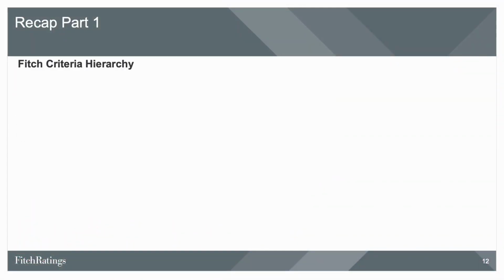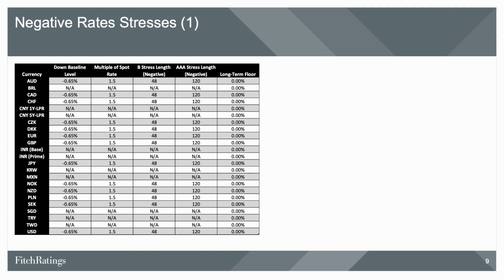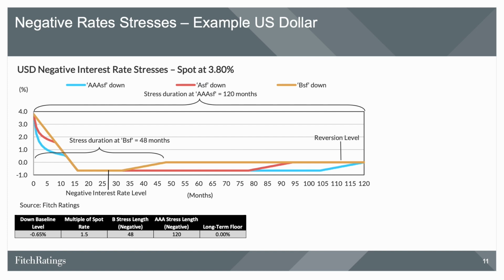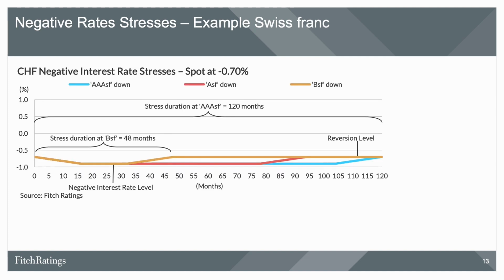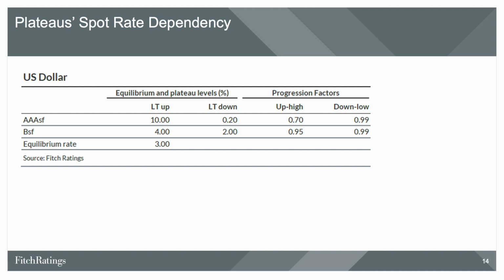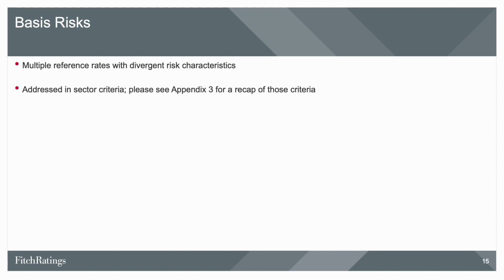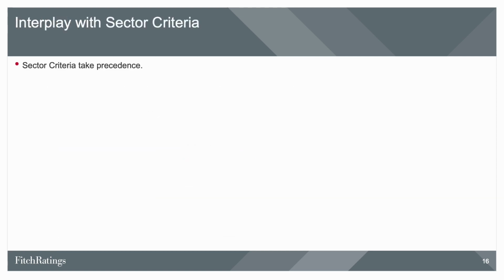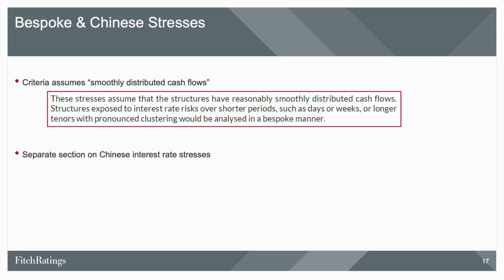Rating Criteria Synopsis-Structured Finance & Covered Bonds Interest Rate Stresses Criteria (PT 2)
In part 2 of the video, Fitch Ratings provides a deep dive into the construction of negative interest rate stresses in its structured finance and covered bond ratings, discusses basic risks, and more.